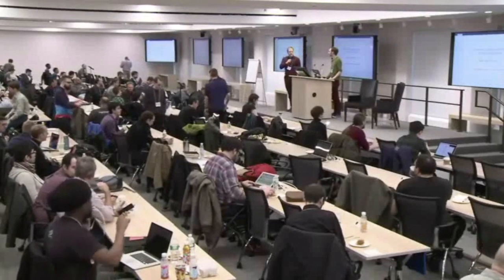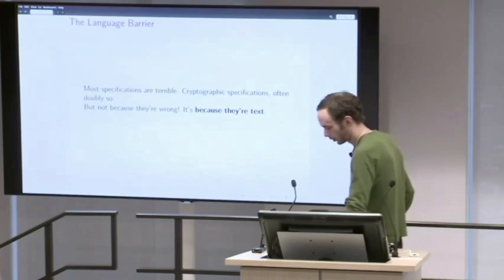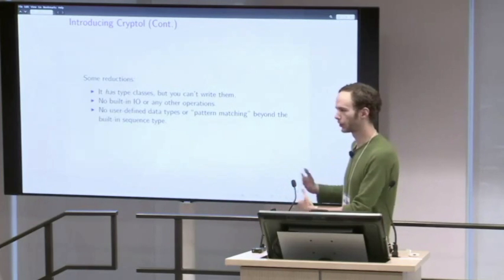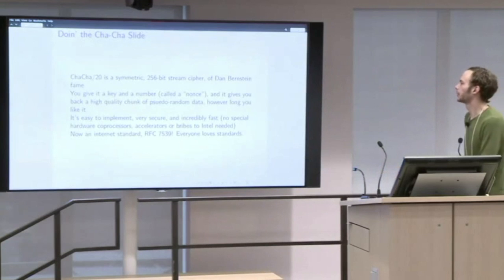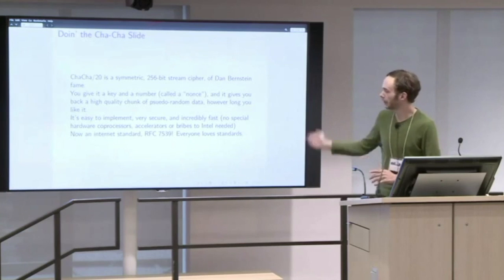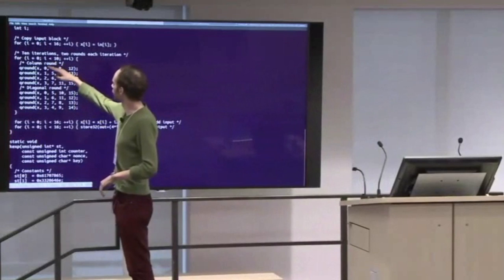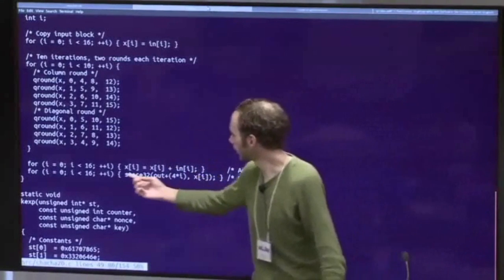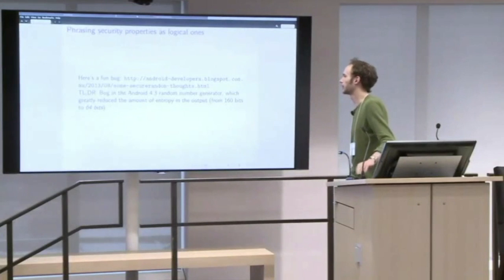Cryptography and Verification with Cryptol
Austin Seipp
C◦mp◦se :: Conference

Cryptographic primitives exist all through-out the modern software stack, yet their construction and composition is often delicate and error prone. Furthermore, specifications are often far removed from real implementations, and written in high level prose or pseudo-code - while we tend to implement such software in low-level, bug-prone programming languages.

Cryptol is a domain-specific language, inspired by Haskell, designed for the construction and verification of cryptographic software. Cryptol programs often serve as ‘executable specifications’ of some design, yielding easy to understand programs that serve as excellent references. Furthermore, through a novel use of SAT-based verification tools, Cryptol can allow you to verify real world software conforms to the specification in an easy, automated fashion.

This talk focuses on the relevant aspects of writing and using the Cryptol toolkit, including verification on real world cryptographic functions written in C and Java, along with some notes on its implementation.